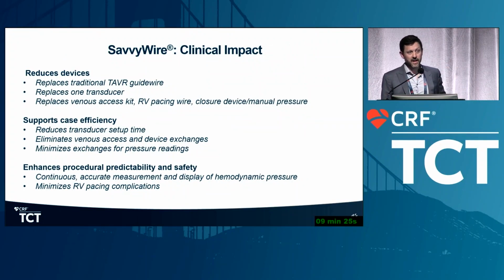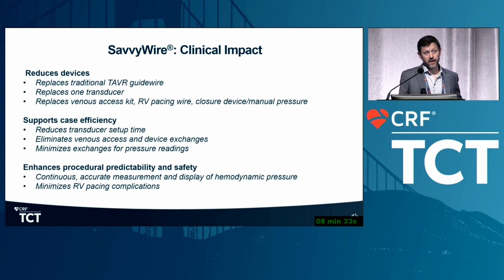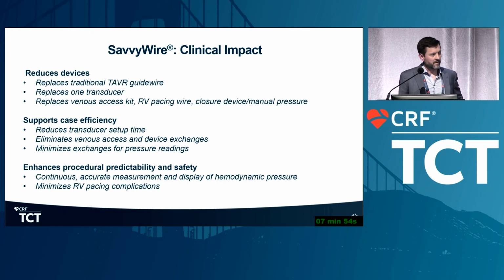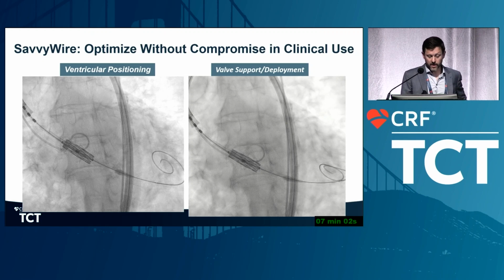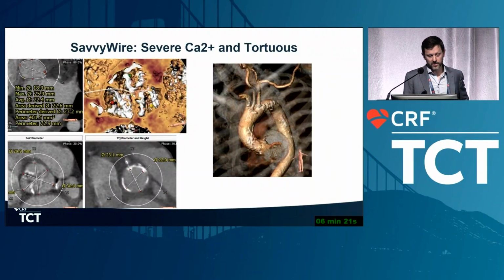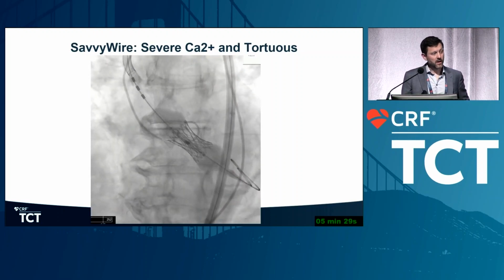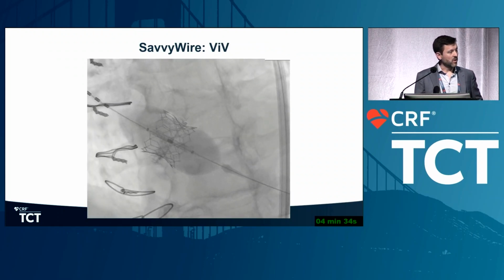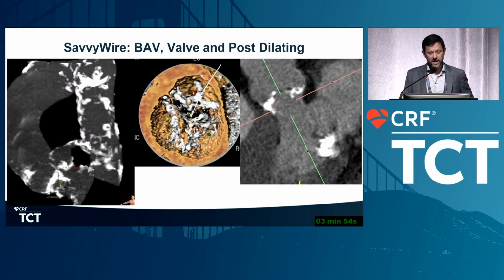SavvyWire: Clinical Impact and Case Review, Dr. Samuel Horr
On-demand TCT 2023 breakfast symposium recording. Learn from panelists Dr. James Harvey, Dr. Ander Reguiero, Dr. Samuel Horr and Philippe Généreux as they discuss “Minimalistic TAVI with SavvyWire, Optimizing without Compromising.”